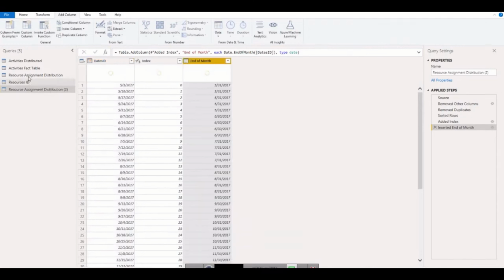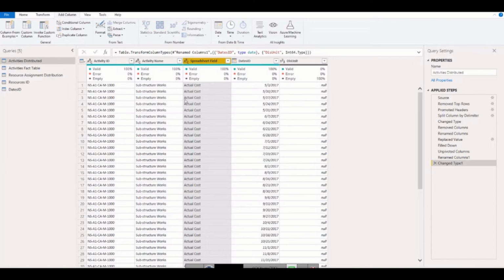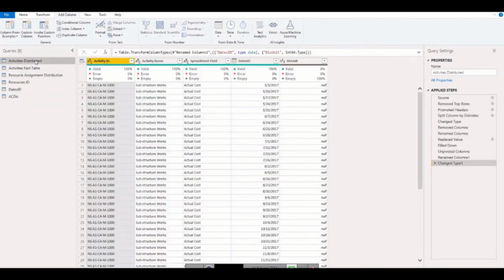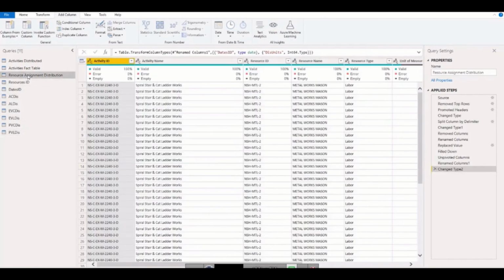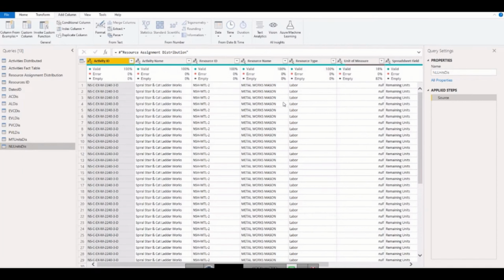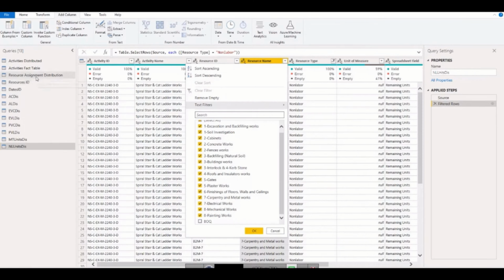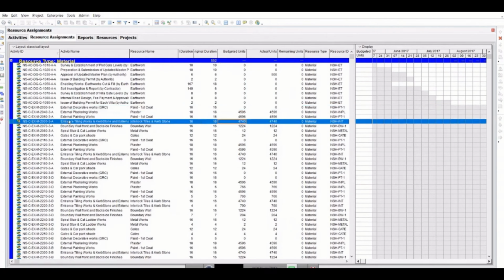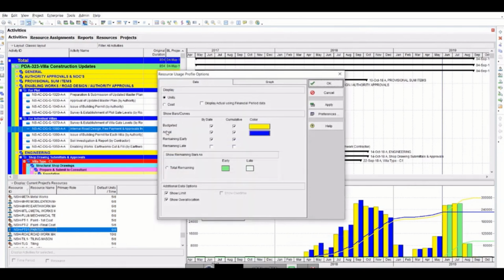Power Query for Primavera P6: From Raw Data to Interactive Dashboard | Power BI Tutorial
Learn how to extract, transform, and load Primavera P6 project data into Power BI using Power Query and M Language. This step‑by‑step tutorial walks you through connecting to exported P6 files, cleaning construction‑specific data, building a data model, and creating an interactive dashboard with DAX measures and visualizations. By the end you’ll be able to replicate the workflow on your own projects and deliver actionable insights to stakeholders.